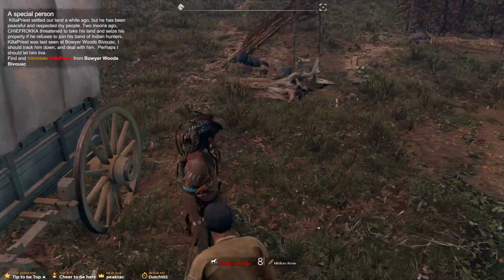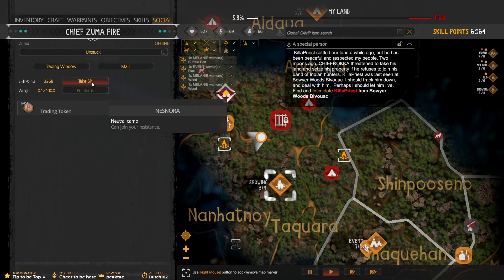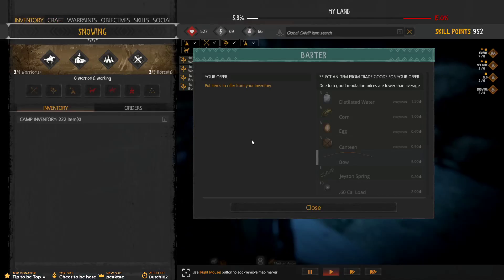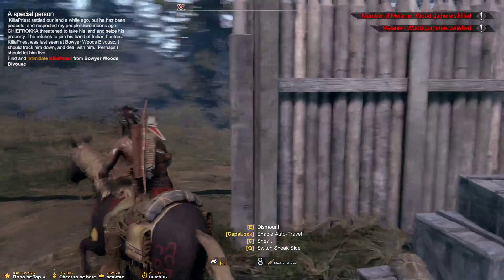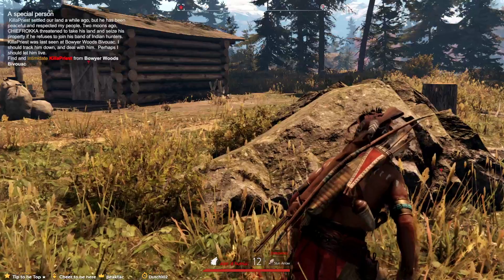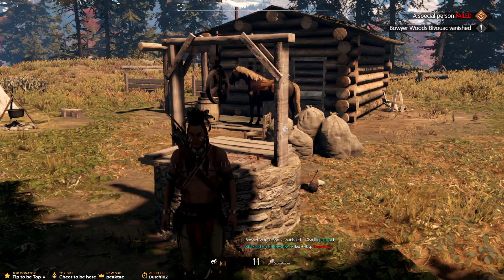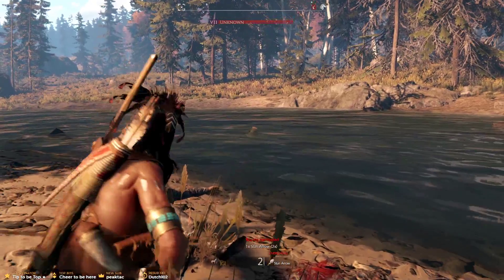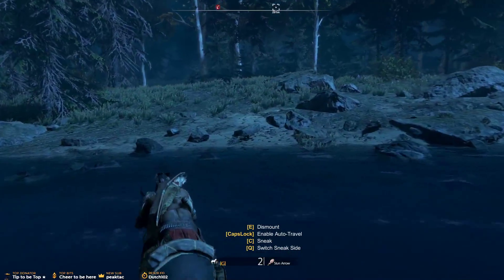This Land Is My Land - S2 Part 7 - THE FALL OF KILLA PRIEST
THIS LAND IS MY LAND
Experience the frontier as a chief of a Native American tribe and resist the onset of the settlers. Explore the vast world full of hostile humans and animals while defining your narrative through the decisions you make. Survive, hunt, craft, unite and lead the tribes to take back your lands.

~Zuma